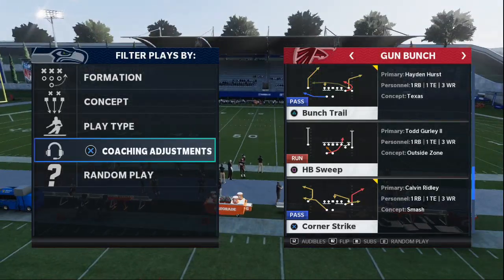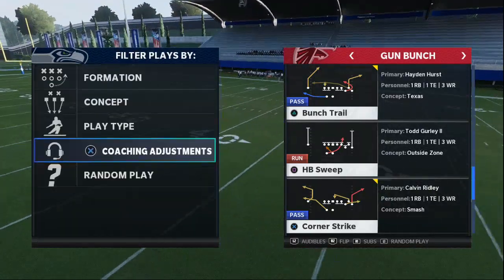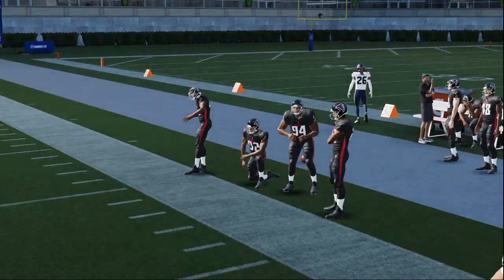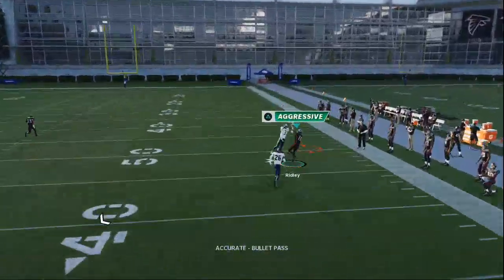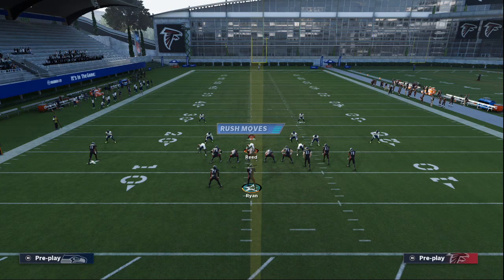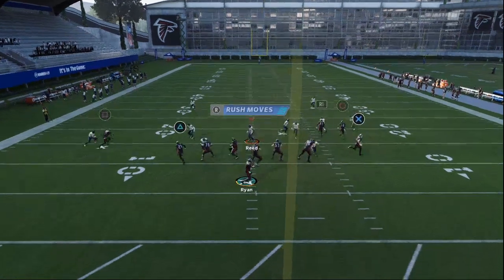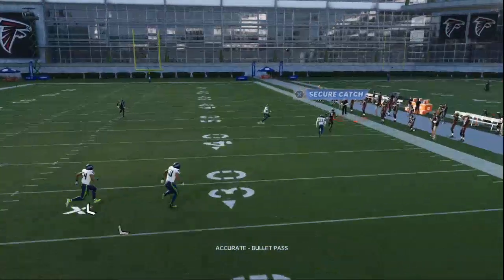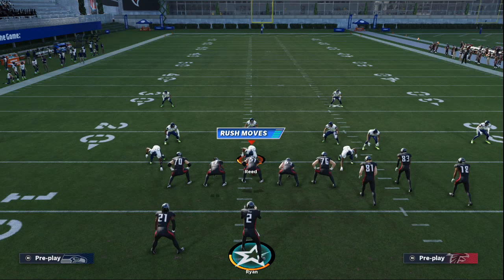The Best Cover 2 Beater in Madden 21| I Learned this Route The Hard Way| Madden 21 Tips and Tricks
Atlanta PB
Gun Bunch - Corner Strike